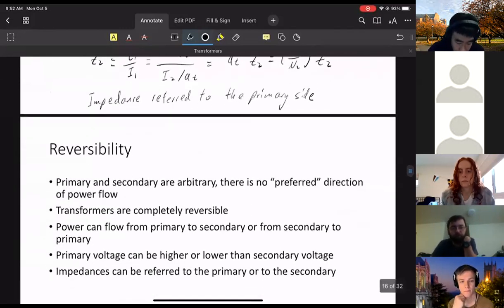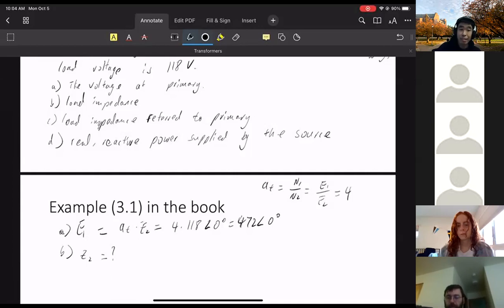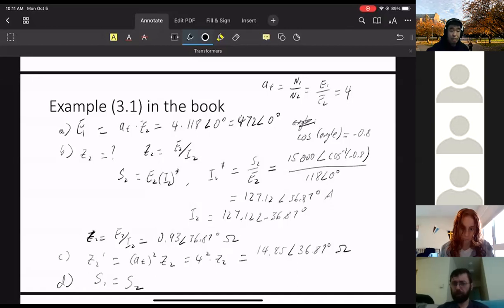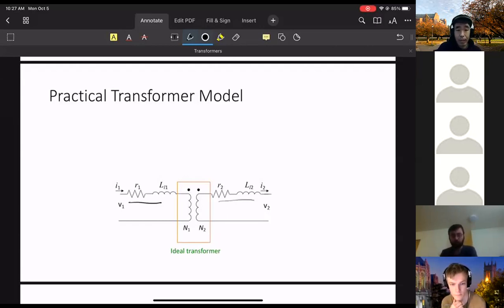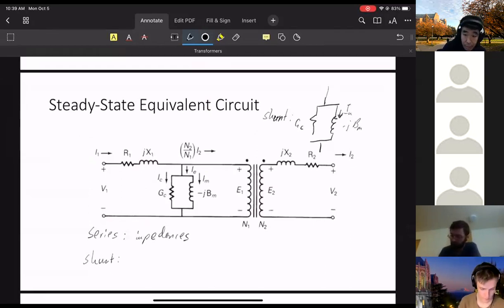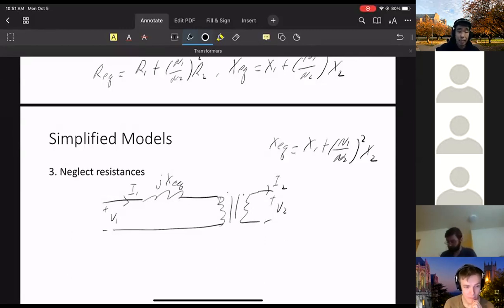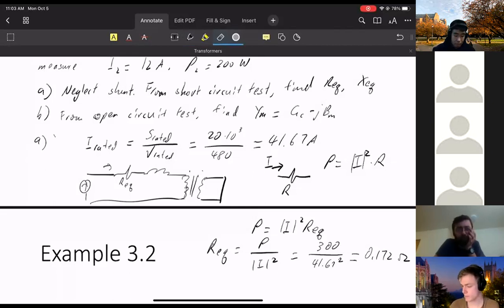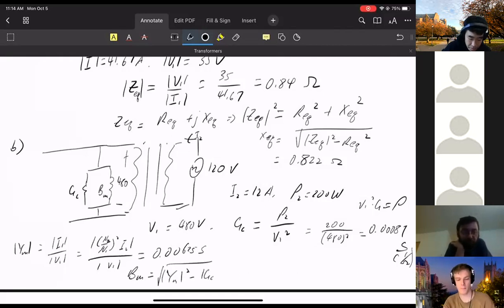EE 454 Lecture 2